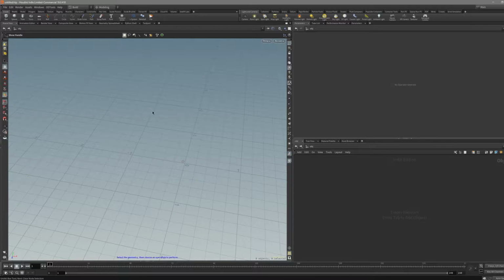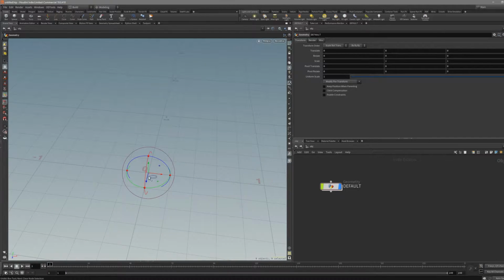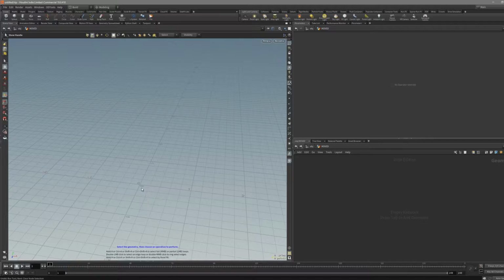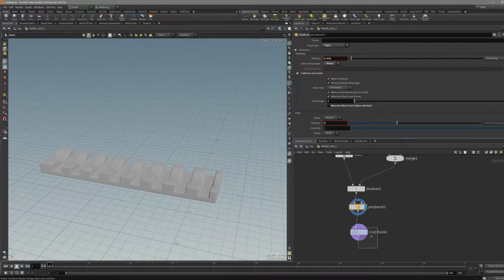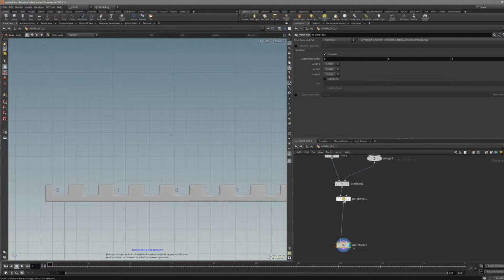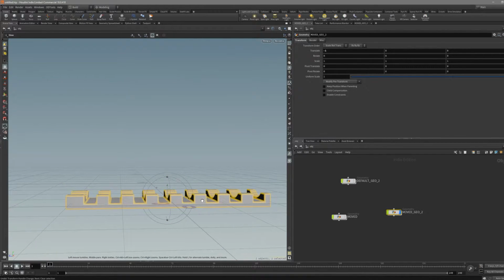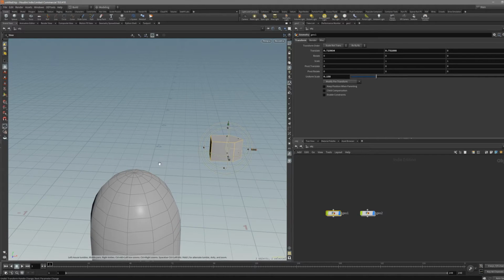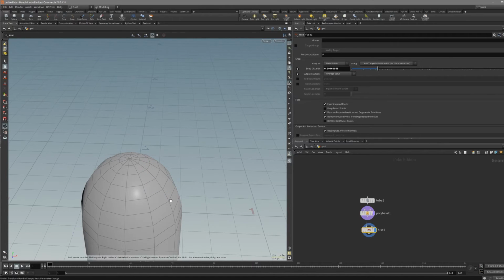Transforming objects in Houdini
Basics of transforming objects in Houdini. In this video, I go through the basics of transforming objects. Some of the things in this video shows using orientation picking, local vs global coordinates, pivot detachment, moving pivot to the center of the object.